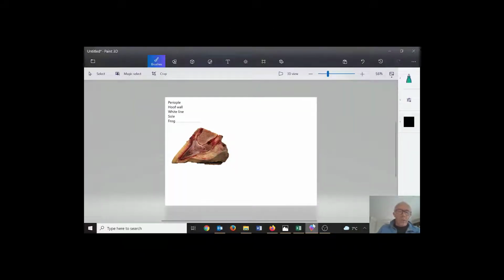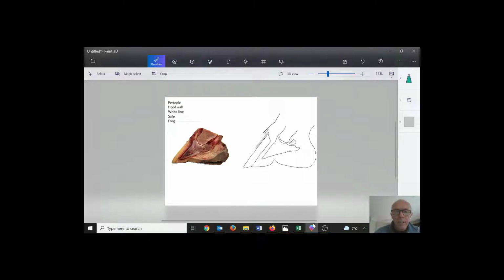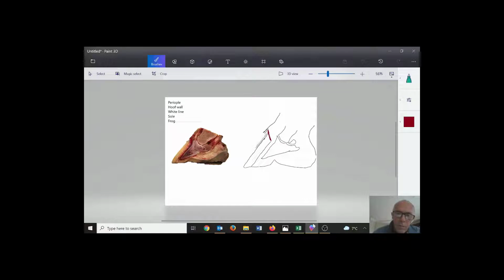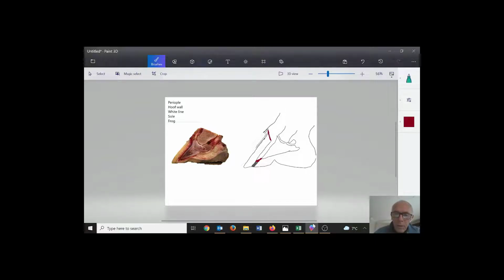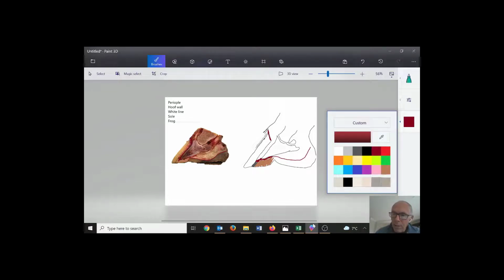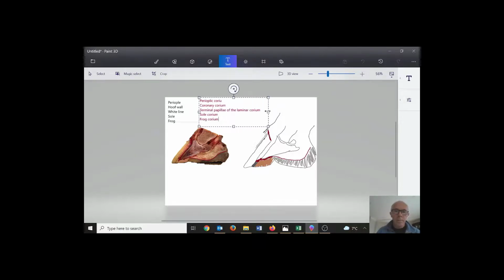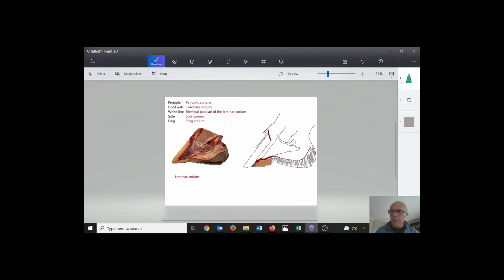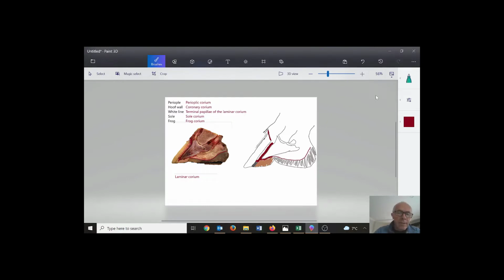KPU Corium of the equine foot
Showing the location of the tissue that produces or attaches the hoof.